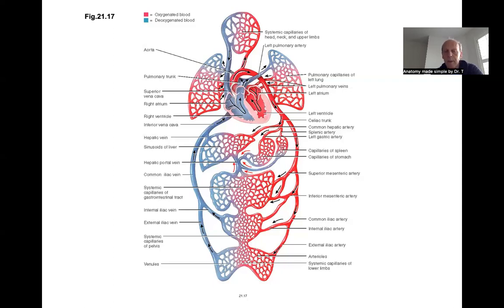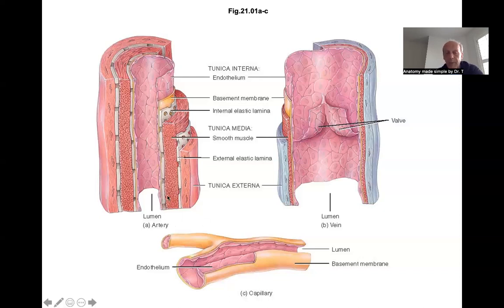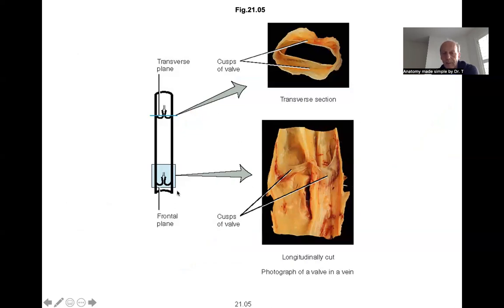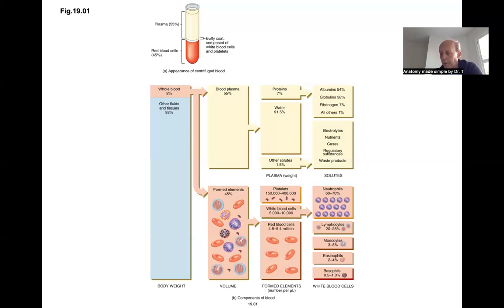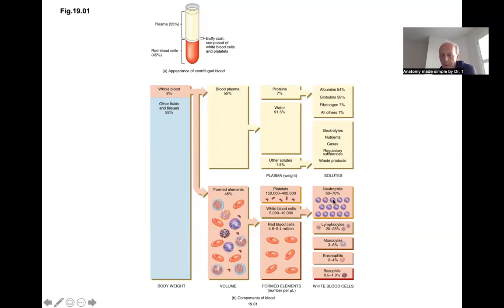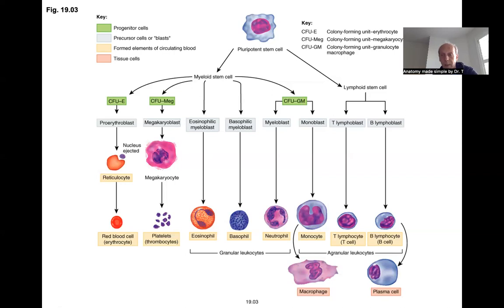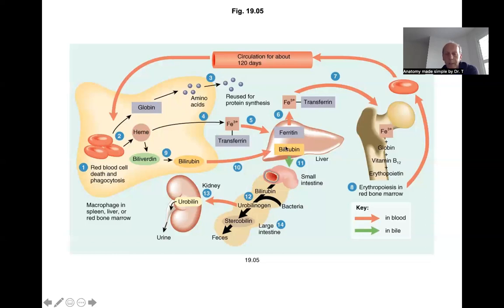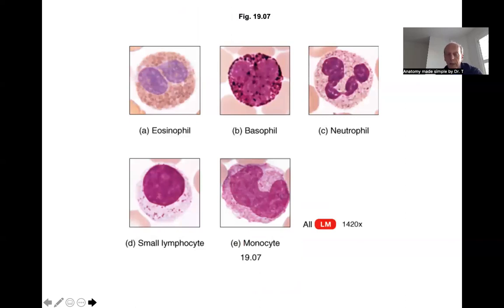Cardiovascular system & Blood - Part 1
The first part of CV system and blood describes the basic set up of the cardiovascular system, namely the pulmonary and systemic circulation. Histology of arteries, veins and capillaries is presented. Blood as a connective tissue, blood formed elements, hemopoiesis and typical life cycle of erithrocytes is included.